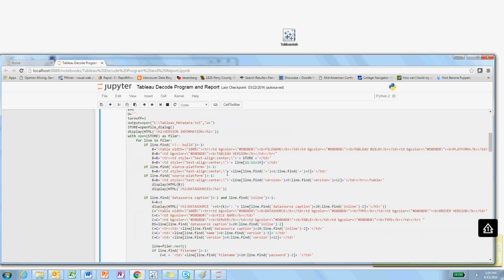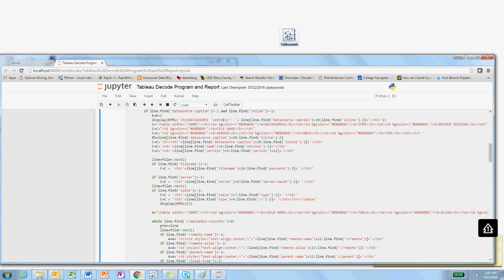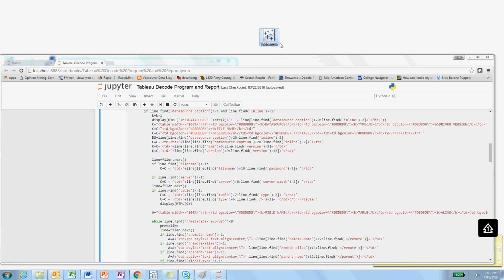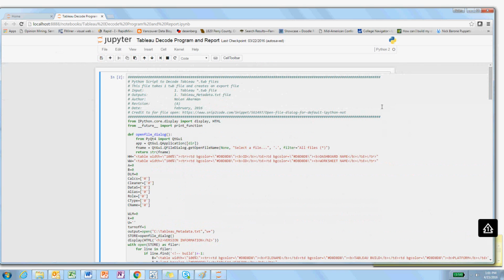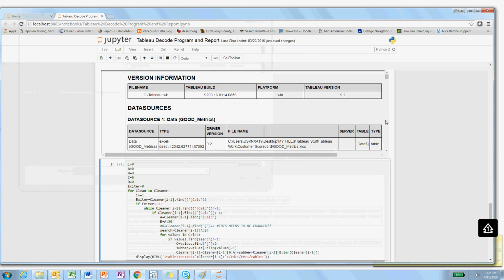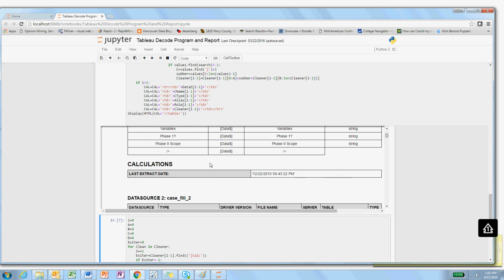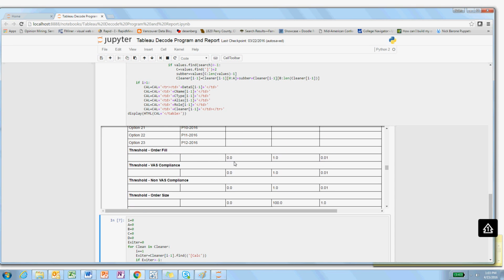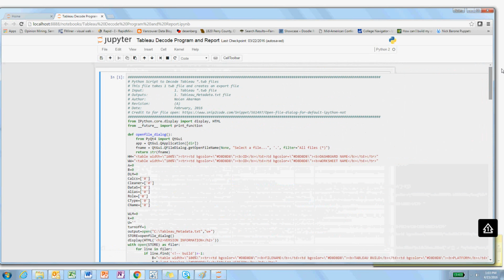Python Script to Decode Tableau Files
This is a video showing a script to create revision control documents from Tableau TWB / TWBX files.